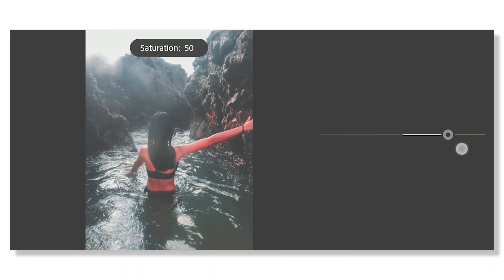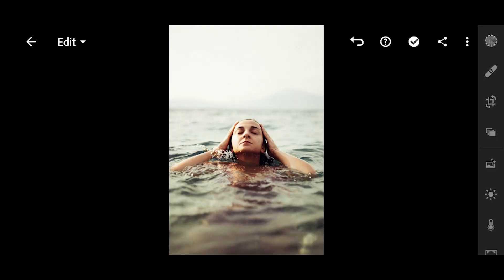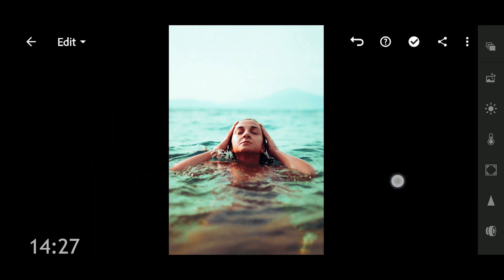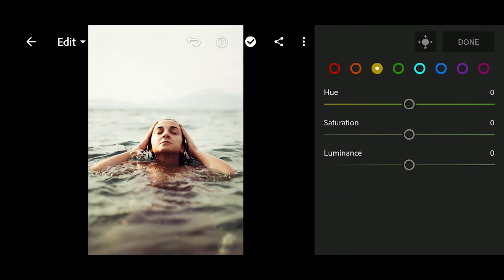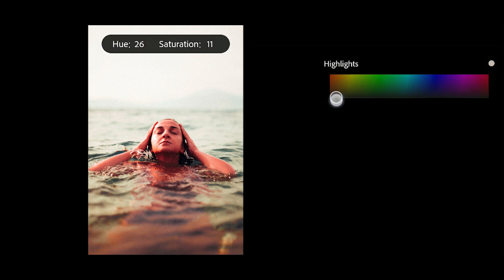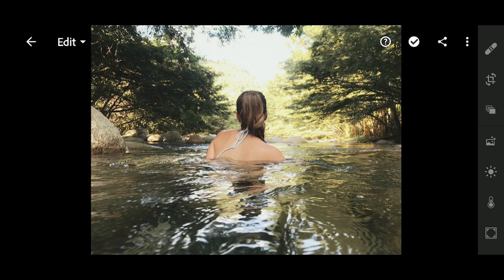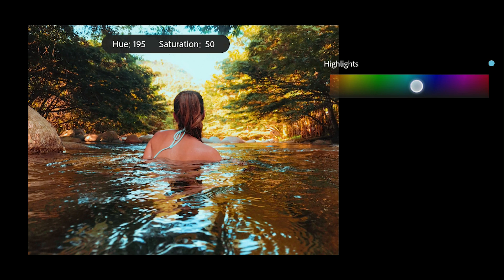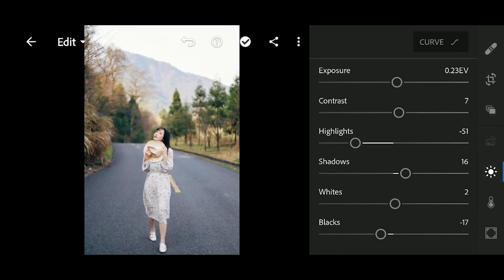Lightroom mobile Tutorial | Edit Teal & Orange Under 15 Seconds | Lightroom Mobile Trick (Secrect)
▶Photo Credit : Pexels,Unsplash & Pixabay

1st Song: Ikson - Don't Worry